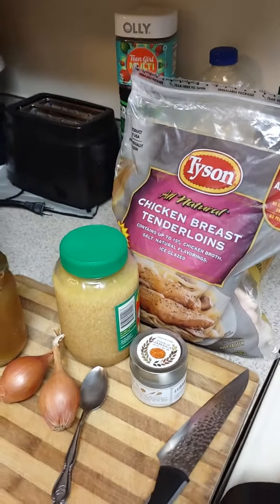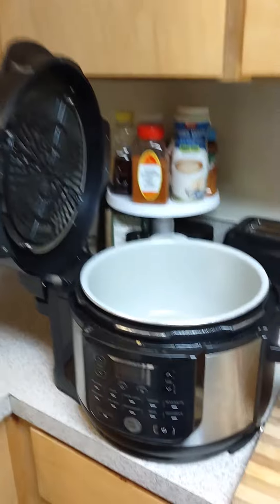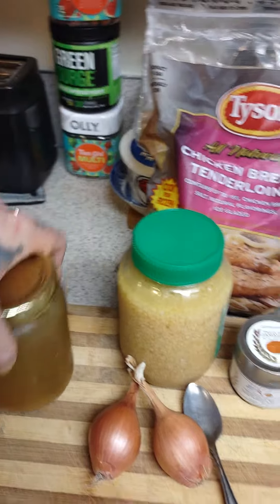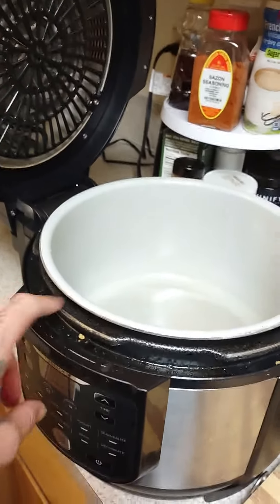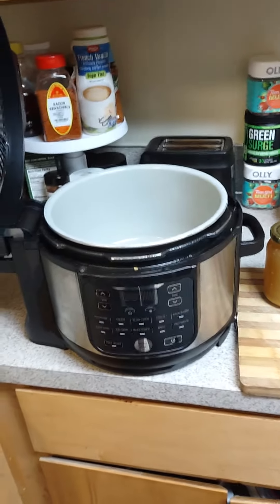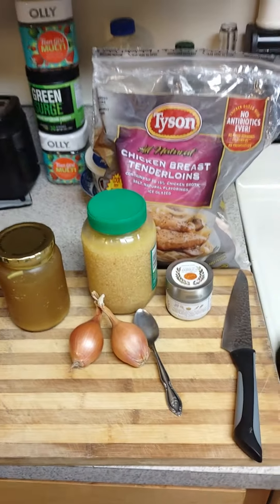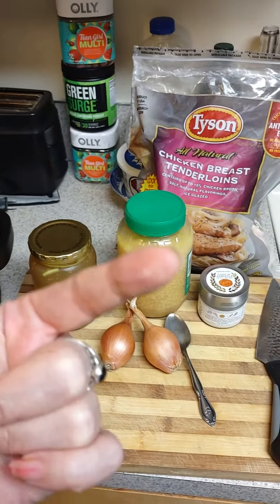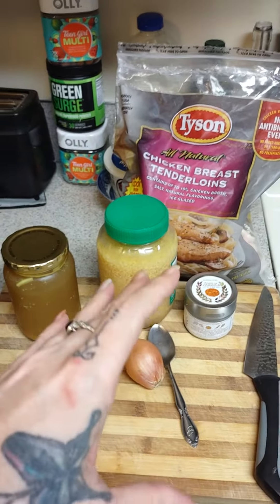jerkchicken jollofrice cooking ninjafoodi singlemomlife